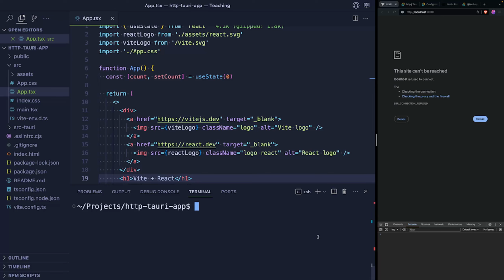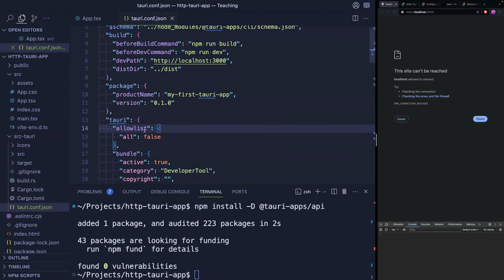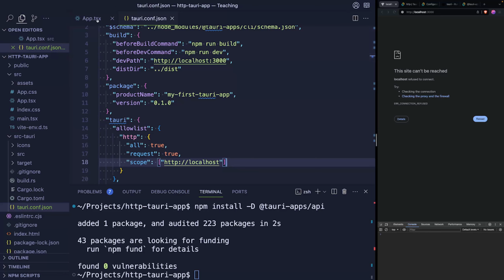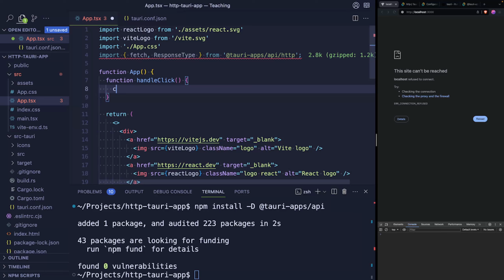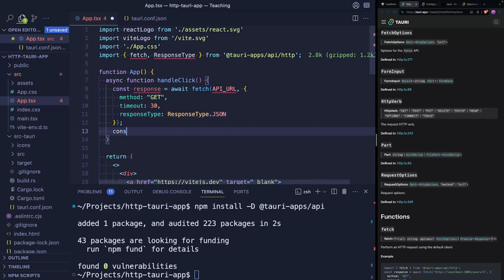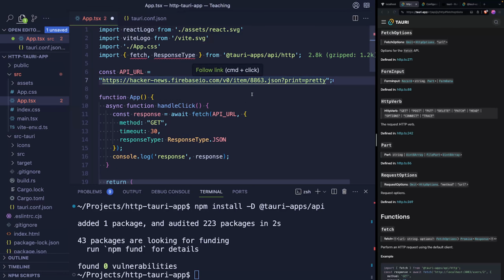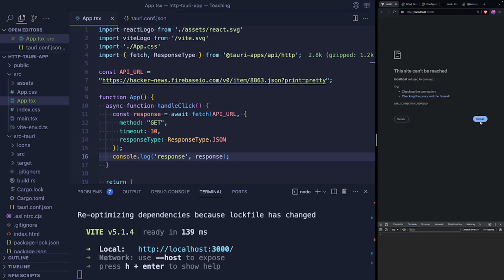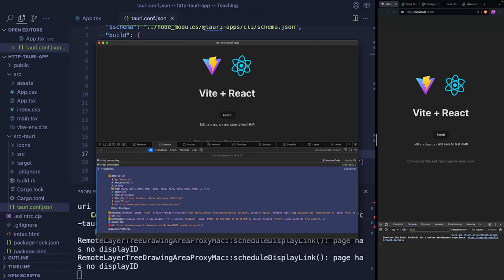Make HTTP calls from a React TypeScript Desktop App built with Tauri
In this short tutorial, I'll show you how to make HTTP requests from Tauri desktop applications using, TypeScript, React, and Vite.